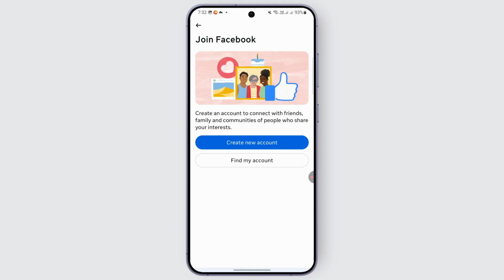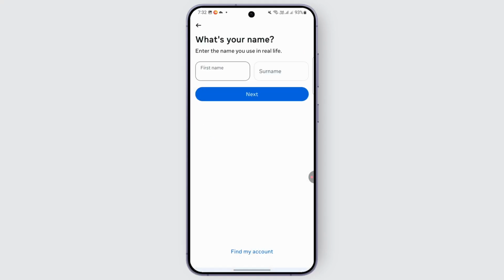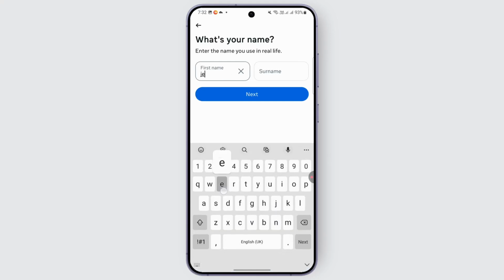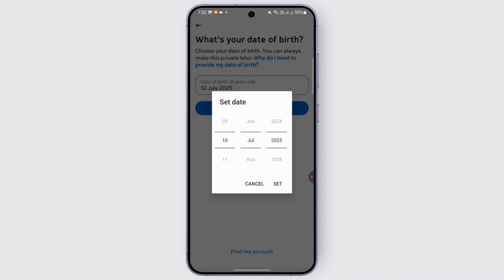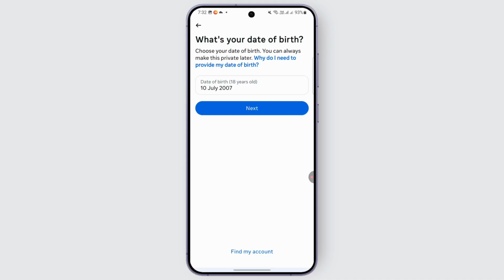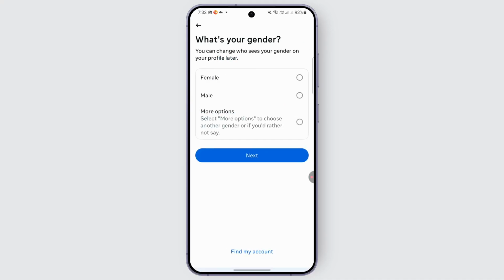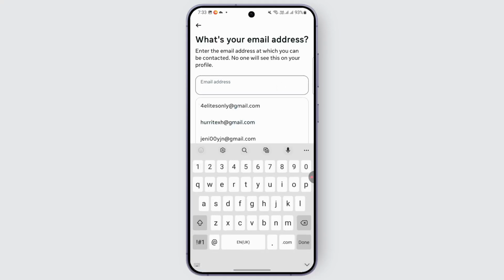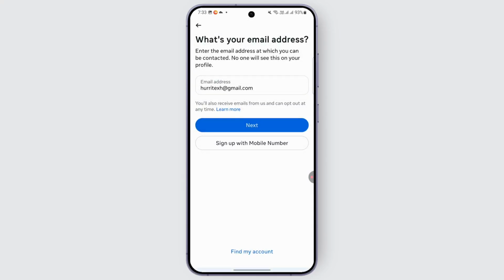How to Create Facebook Account without Email & Phone Number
How to Create Facebook Account without Email & Phone Number (2025)! Want to create a Facebook account without using your email or phone number? This video will guide you through the steps on how to create a Facebook account without email and phone number quickly and easily. Whether you're asking, "Can I make a Facebook account without an email?" or need help bypassing phone verification, this tutorial has you covered. Learn the steps to sign up for Facebook using alternative methods. Watch now to see how you can create a Facebook account without email and phone number today!

Timestamps:

00:00 How to Create Facebook Account without Email & Phone Number
00:10 Can I Make Facebook Account without Email or Phone?